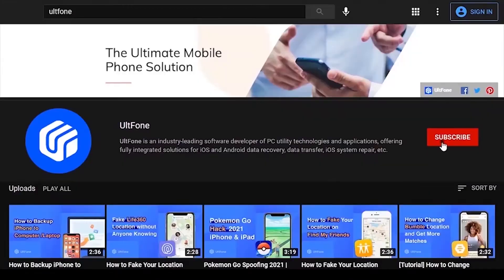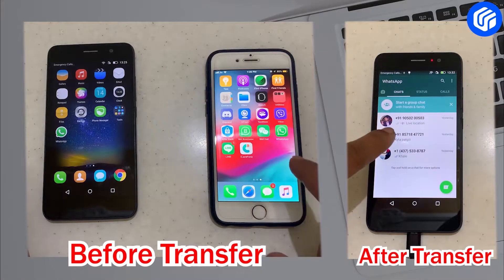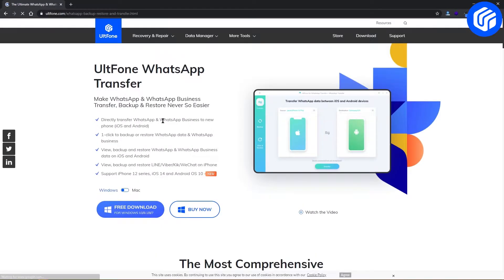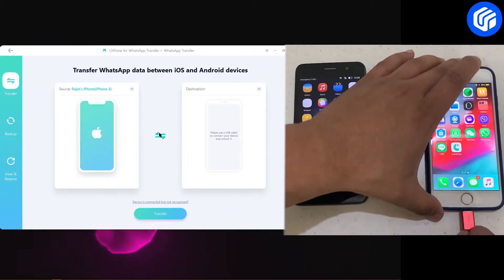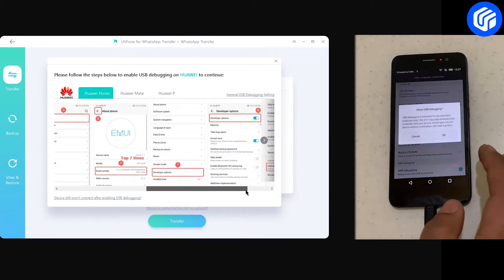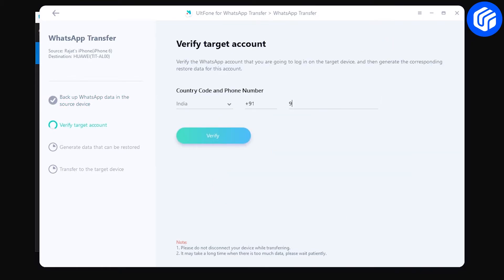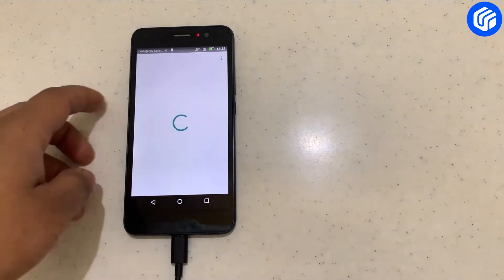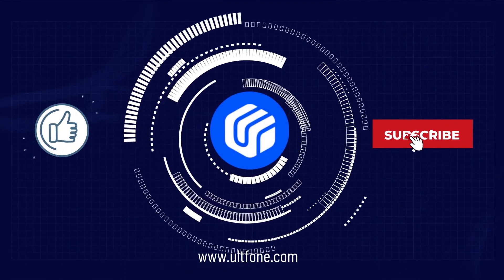Transfer Whatsapp from iPhone to Huawei In No Time - UltFone WhatsApp Transfer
In this video, we're gonna show you how to transfer Whatsapp messages to Huawei or Honor phone in a few clicks by using UltFone WhatsApp Transfer

Key moments:
00:45 Download and launch UltFone WhatsApp Transfer
00:52​ Connect your iPhone and Huawei devices to the computer
01:​02 Click the Transfer button
01:32 Transfer Successfully!

How to Transfer WhatsApp from iPhone to Huawei Mate 40 Pro/P30/40 Pro